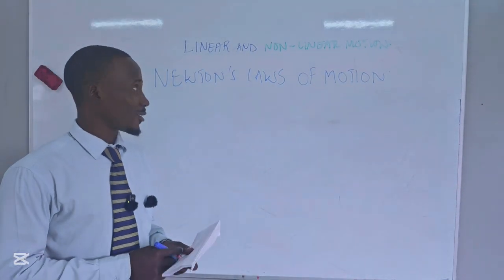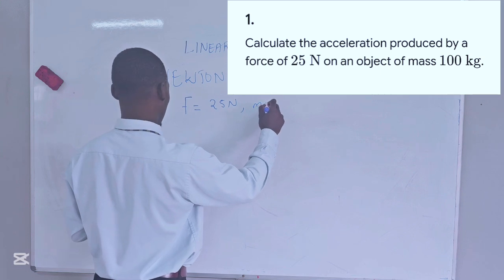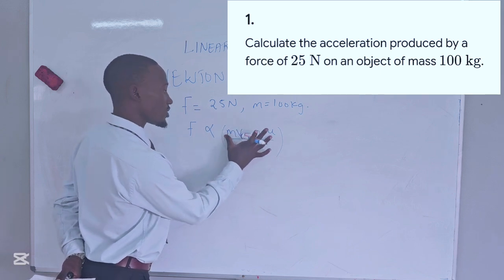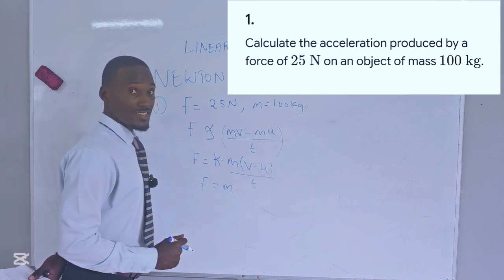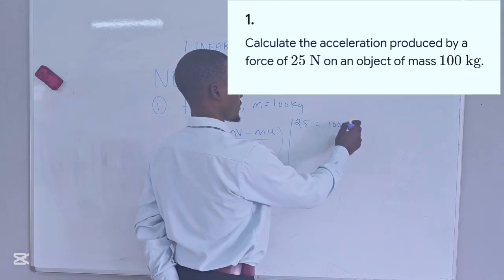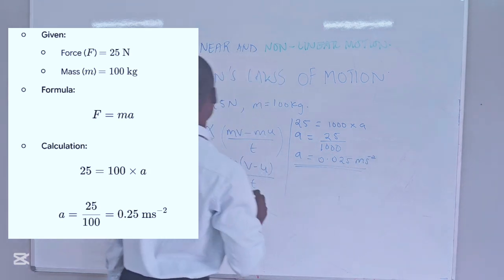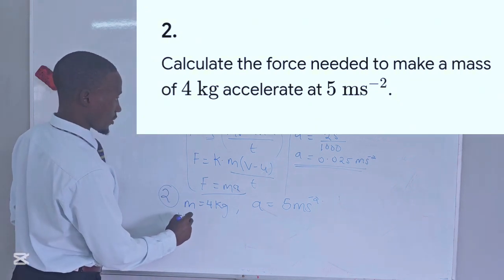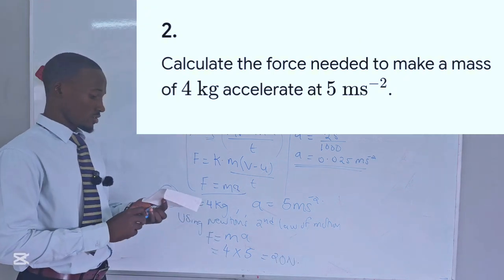Newton's Second Law of Motion Worked Examples | Force, Mass & Acceleration Problems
YouTube Description:

Master **Newton's Second Law of Motion** by solving worked examples step by step! In this lesson, we apply the equation **(F = ma)** to a variety of examination-style questions, showing you the correct approach, calculations, and reasoning behind every answer.

In this video, you'll learn:

* ✅ How to apply Newton's Second Law to solve numerical problems
* ✅ Calculating force, mass, and acceleration
* ✅ Identifying the correct formula to use
* ✅ Solving exam-style questions step by step
* ✅ Common mistakes to avoid in calculations

This lesson is perfect for students preparing for **Cambridge IGCSE, O-Level, AS & A-Level Physics**, as well as anyone looking to strengthen their understanding of mechanics.

📚 **Topics Covered:**

* Force, Mass and Acceleration
* Worked Examples
* Numerical Problem Solving
* Exam Techniques
* Mechanics

Watch until the end to improve your confidence in solving Physics calculations and boost your exam performance!